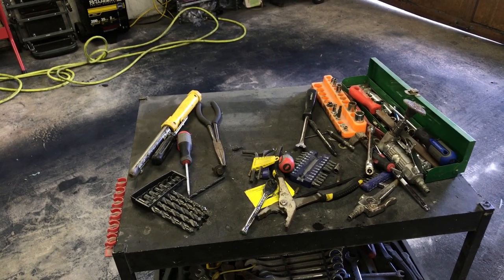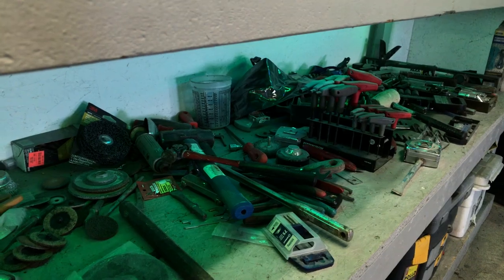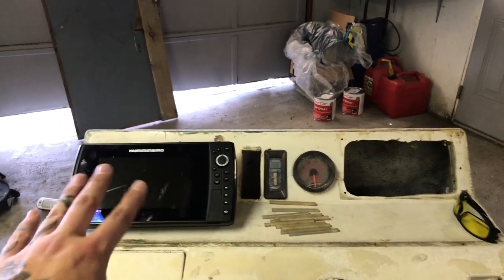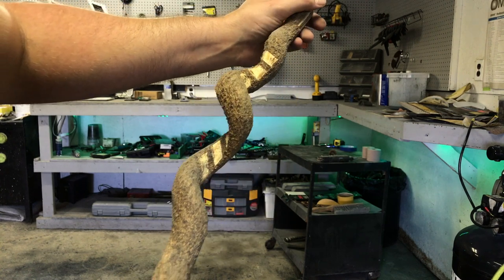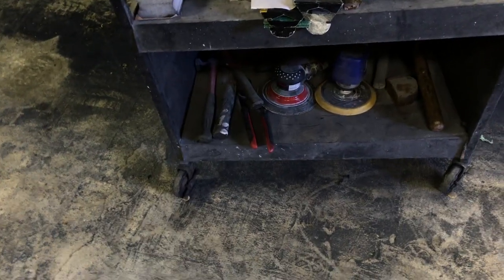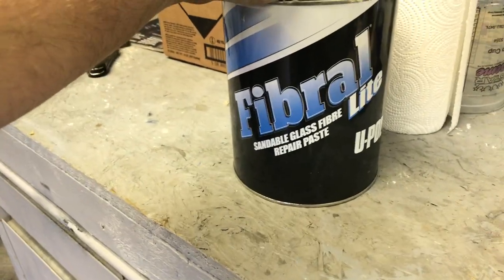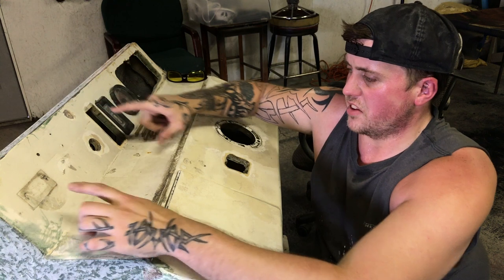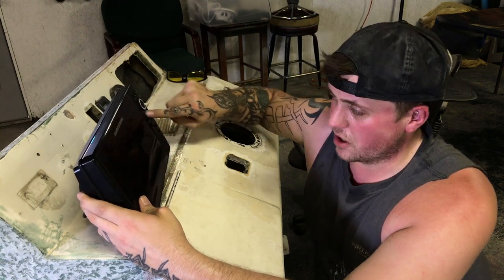Custom FIberglass Boat Stuff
Custom fiberglass tutorial In depth explanation of everything I do to create something out of nothing. This console is for a customers boat, I had to create a pod to mount a GPS as well as do some bodywork.